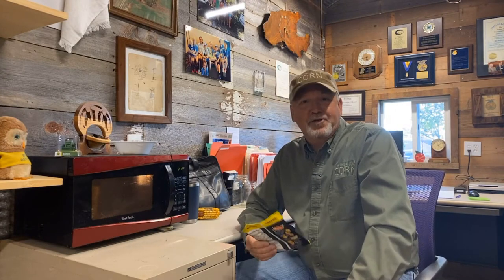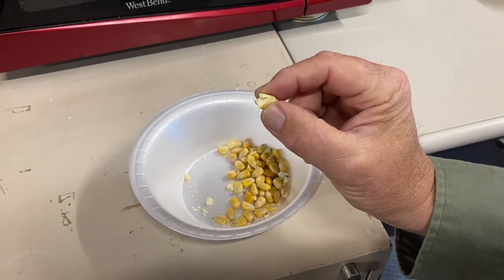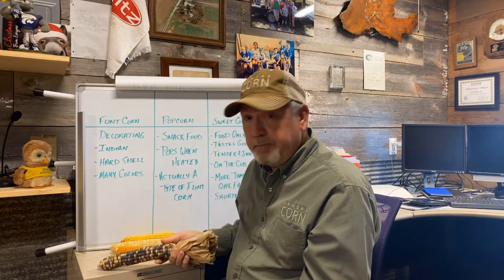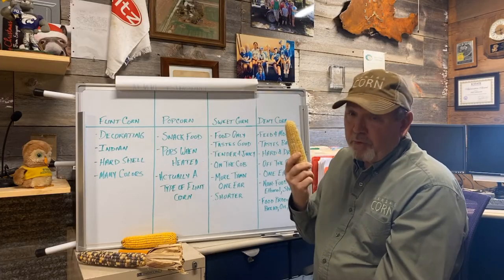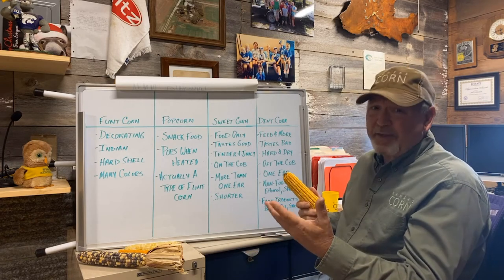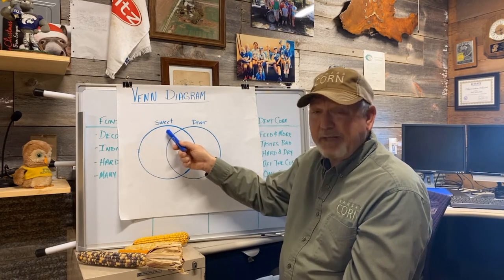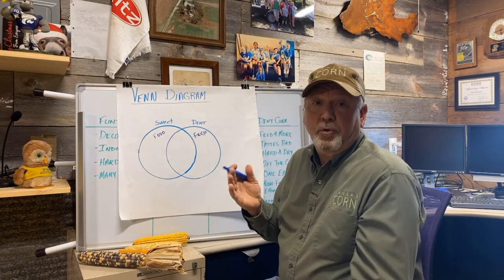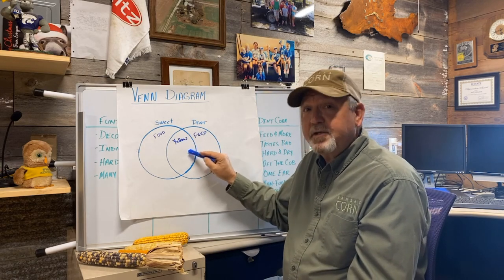Types of Corn and Venn Diagram with Kansas Corn STEM